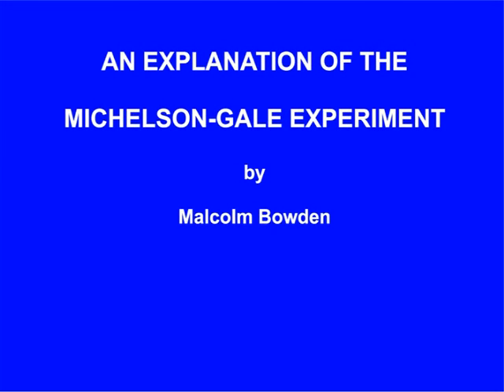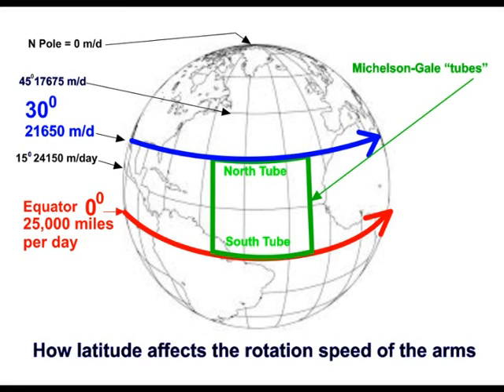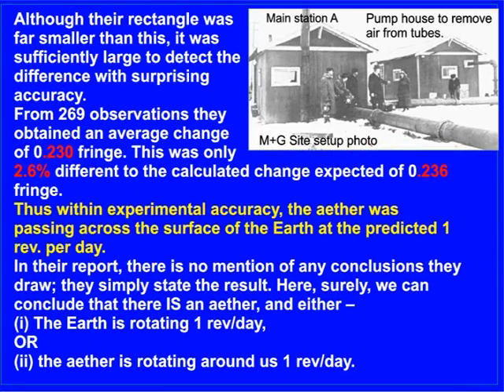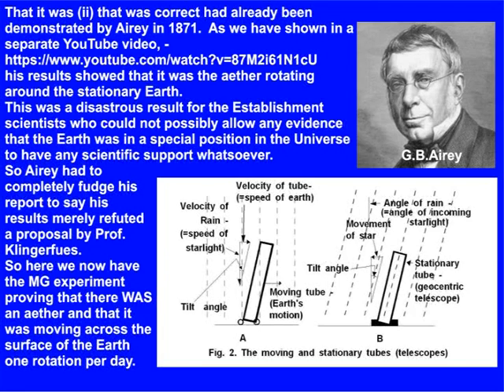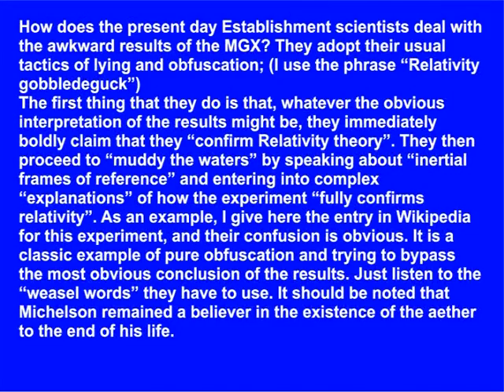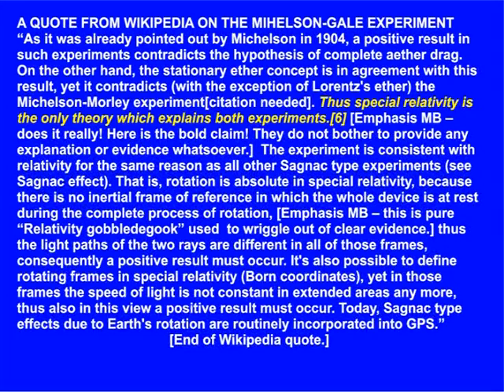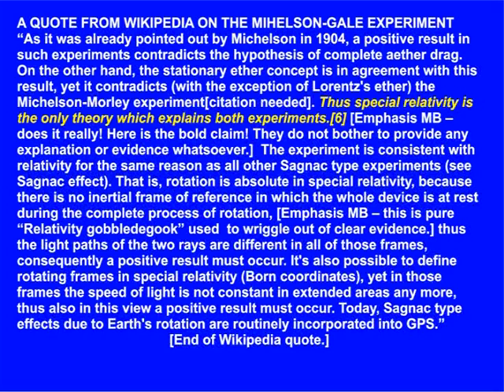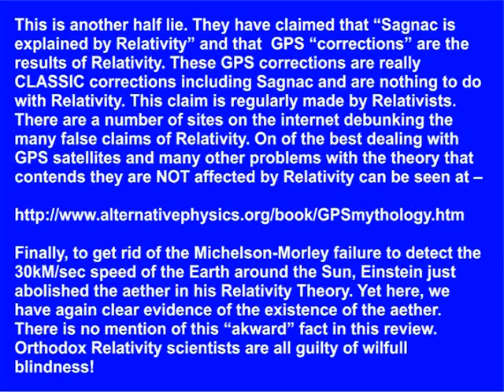Michelson-Gale Experiment explained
Description The Michelson-Gale experiment detected the passing of the aether across the surface of the Earth within 2.6% accuracy of the calculated value of 1 revolution per day. This video shows the scientific methodology behind the experiment and how it was physically carried out by passing light in opposit directions around 12 inch diameter tubes laid out in a large rectangle in a field.